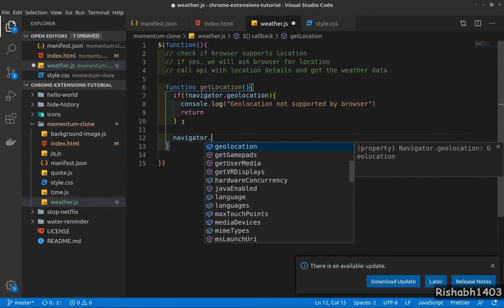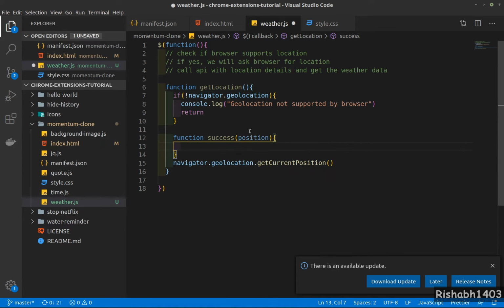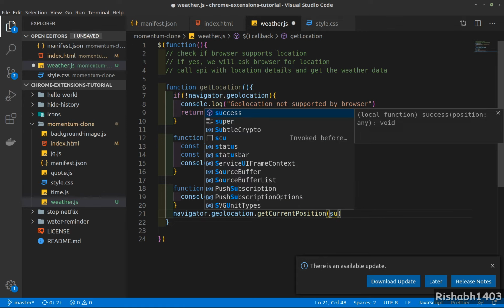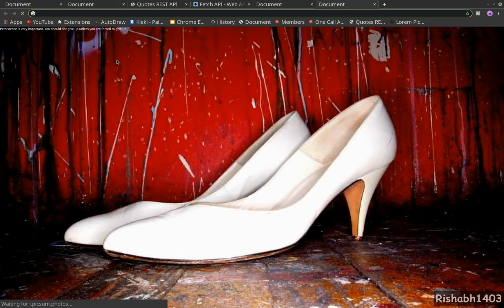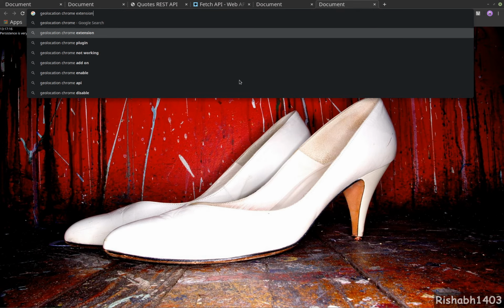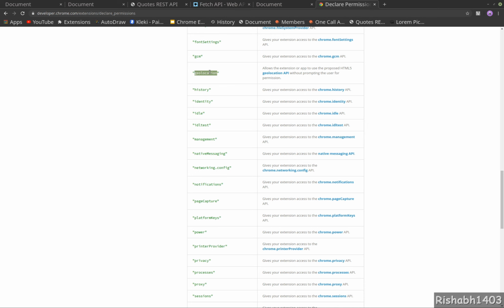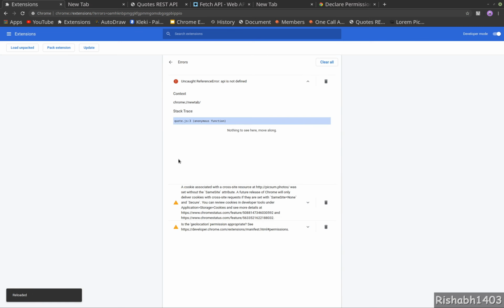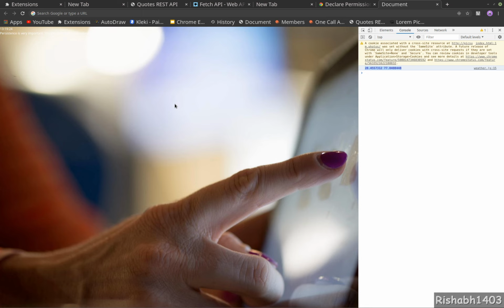EP90 Chrome extension development Tutorial Part 27 | Momentum Clone Part 4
Chrome extension development Tutorial Part-27 | Momentum Clone Part 4

The introduction to the extension development tutorial series.